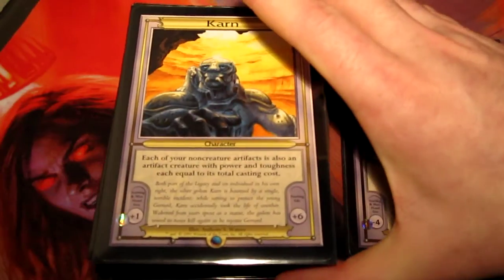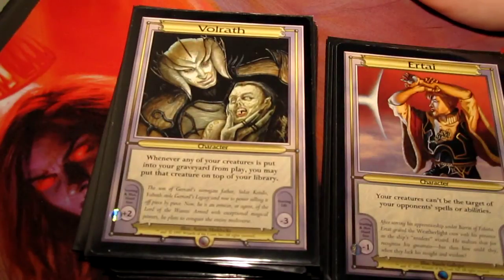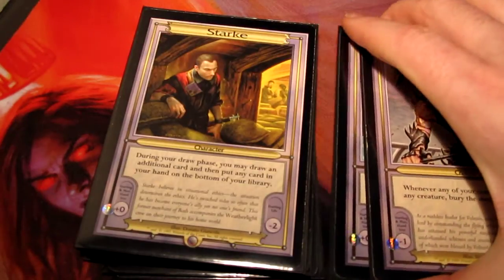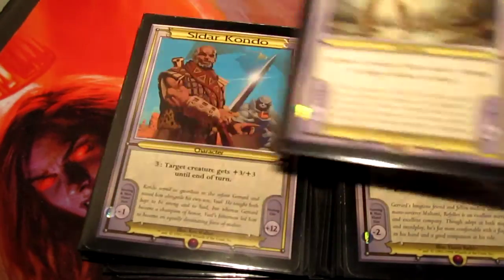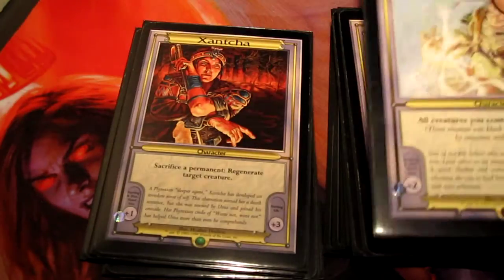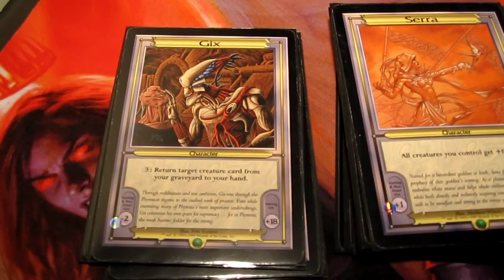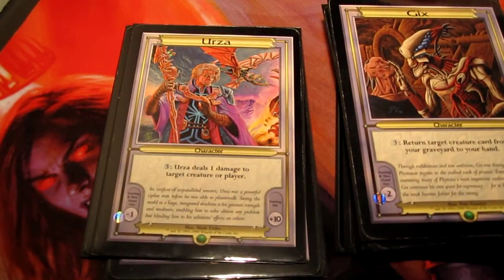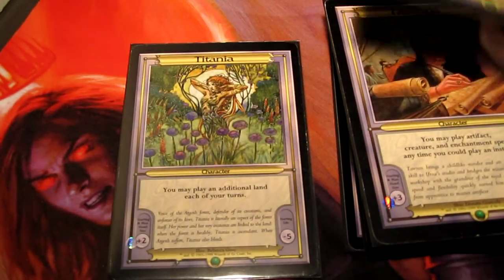Vanguard Collection (mtg magic the gathering casual edh commander supplement)